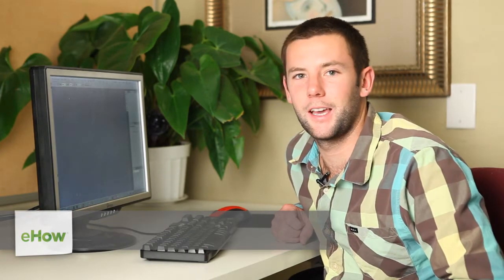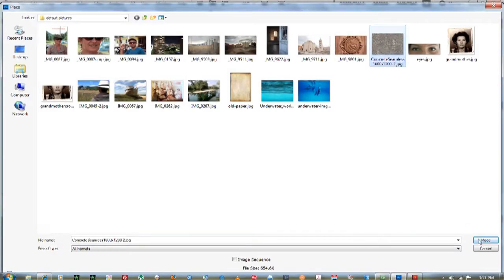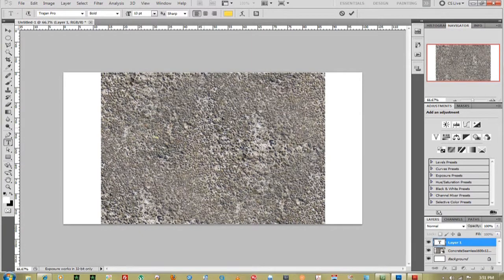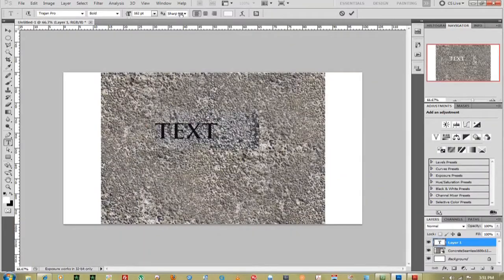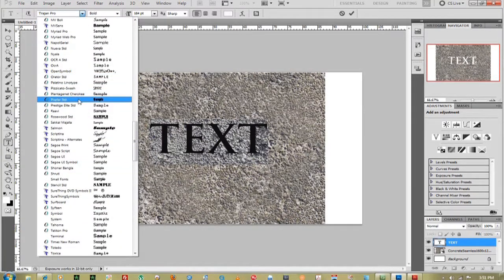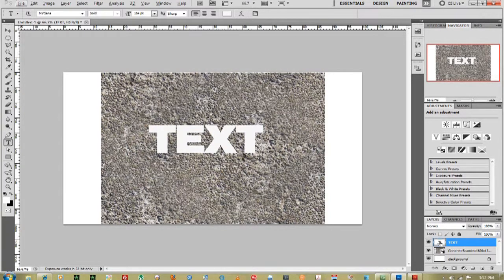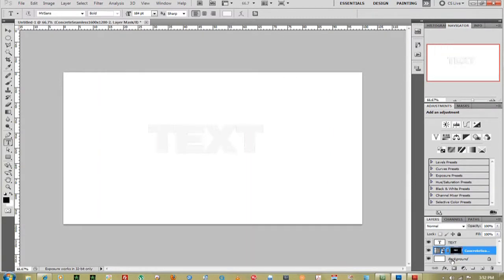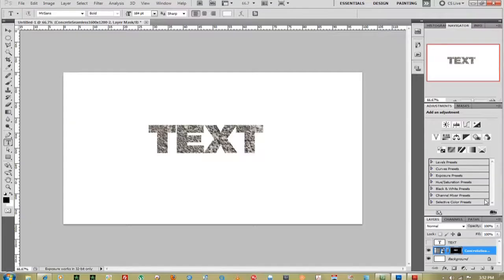How to Make Concrete Letters in Photoshop : Photoshop Tutorials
Making concrete letters in Photoshop is a great way to add interesting-looking text to your pictures. Make concrete letters in Photoshop with help from a multimedia and post production professional in this free video clip.

Series Description: Adobe's Photoshop software is so powerful that not only can you take your regular two-dimensional images and adjust them in any way you see fit, you can also work with three-dimensional images and shapes. Get tutorials on how to properly use various aspects of Adobe's Photoshop with help from a multimedia and post production professional in this free video series.